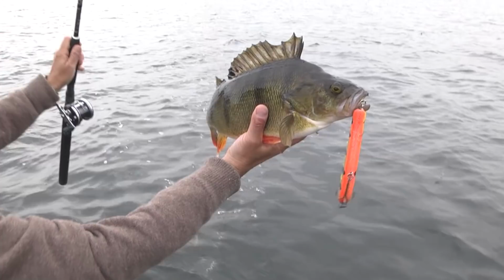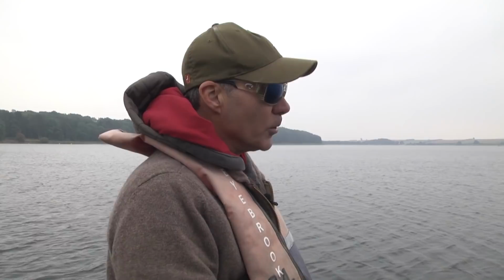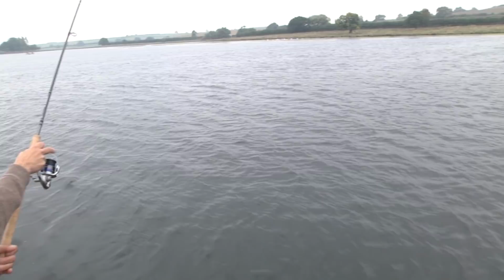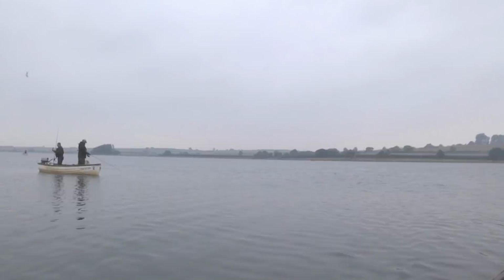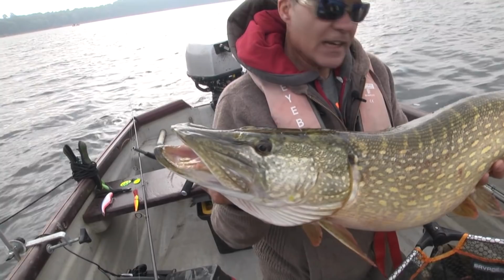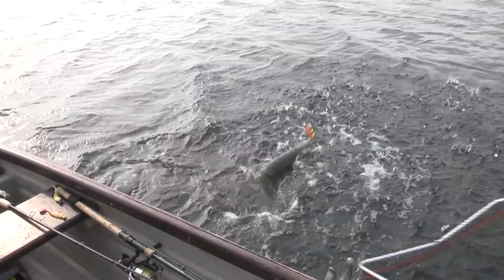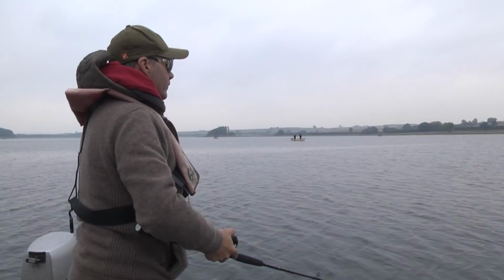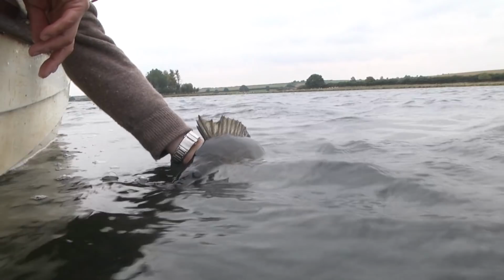How to catch big pike and perch with Matt Hayes!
The UK's No1 angler - Matt Hayes - targets specimen pike and perch on Eyebrook Reservoir in Leicestershire. It's the first time the trout venue has opened to predator anglers and some of the country's finest big-fish men were there in anticipation of fireworks...